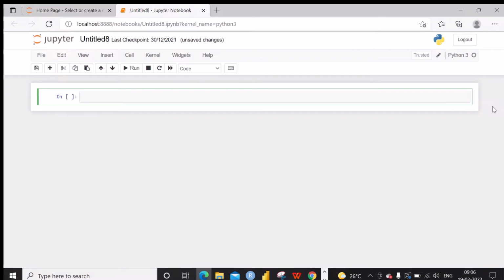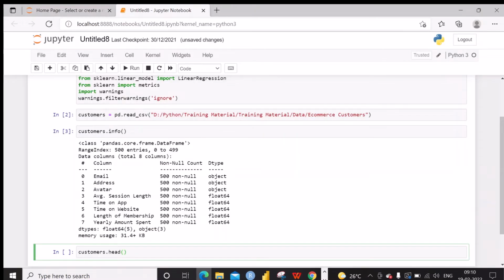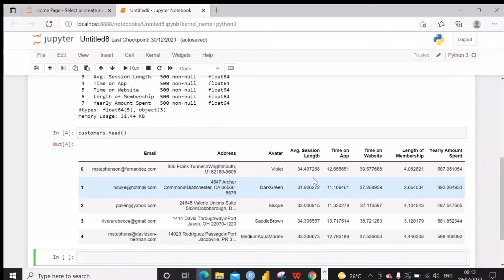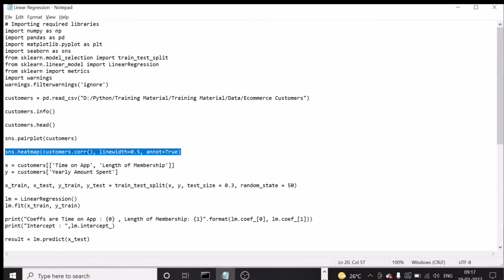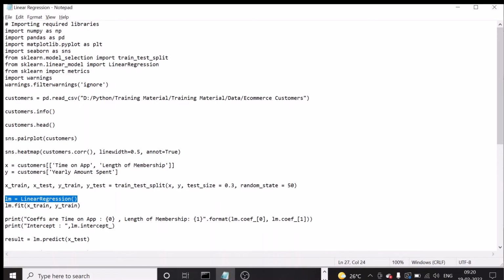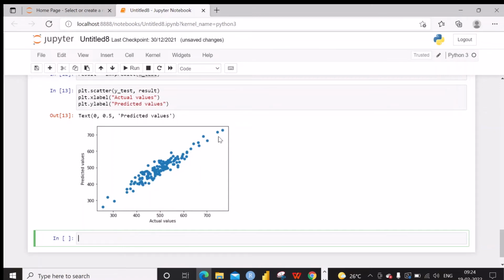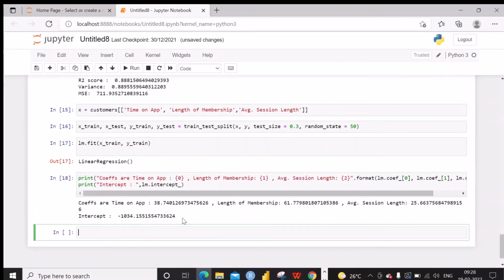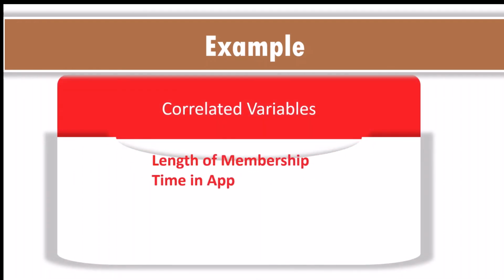Linear Regression With Python Part 2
A video clip for Linear Regression with Python part 2.
Coding for
plotting correlation co efficient among the numerical variables.
Developing Linear Regression Model.
Determining Regressioon Co efficients and performance measurements.
Comparing actual values with predicted values.
Improving the model performance.